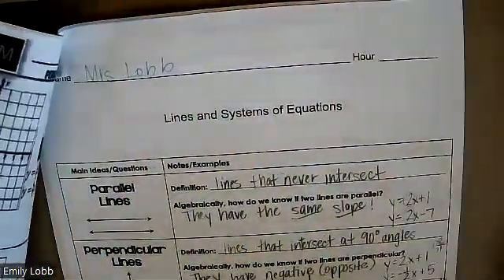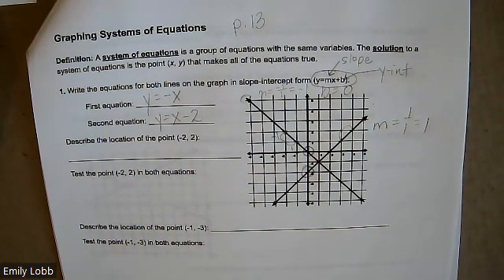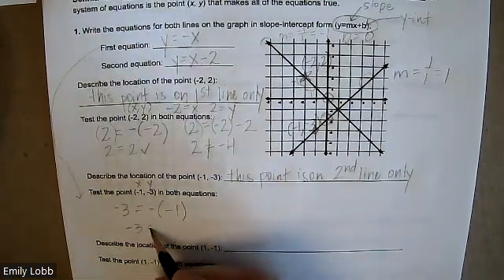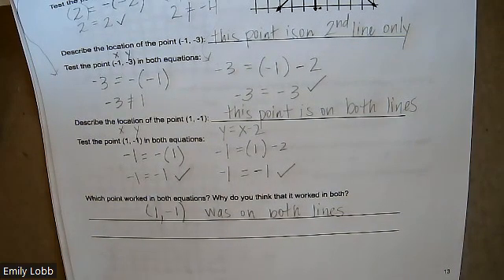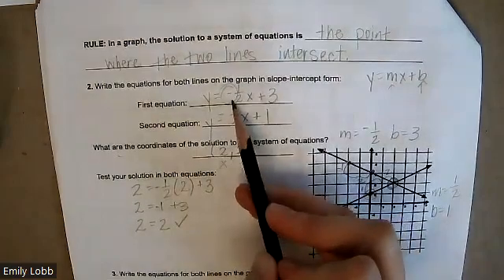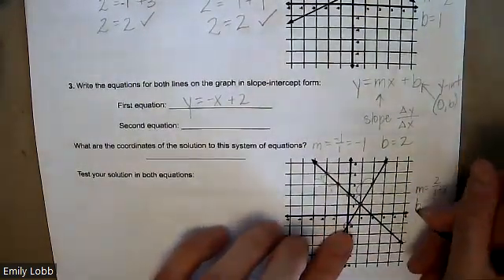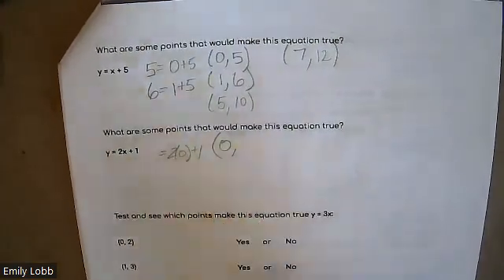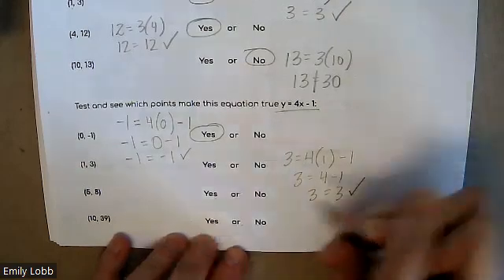Course 3 Solutions to Systems of Equations Day 1: Graphing